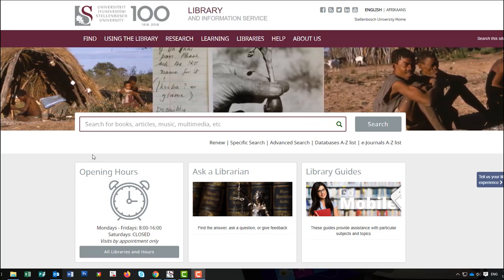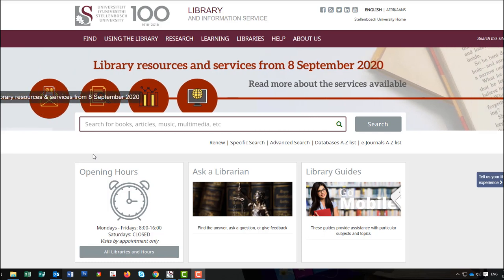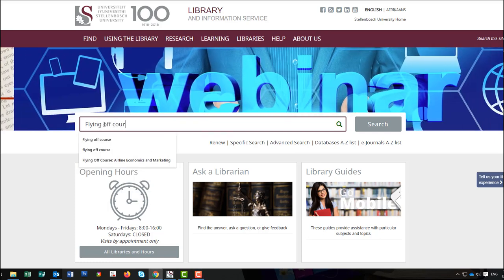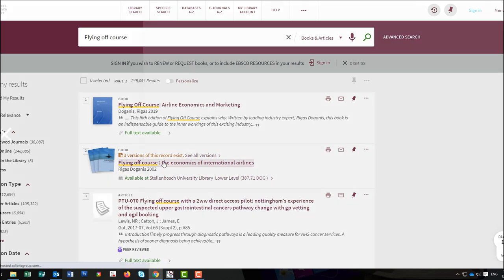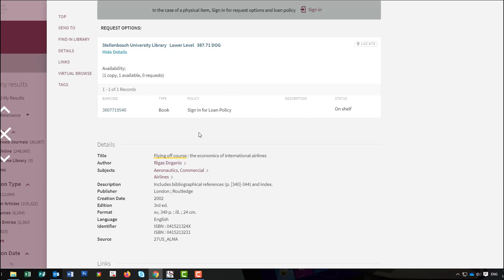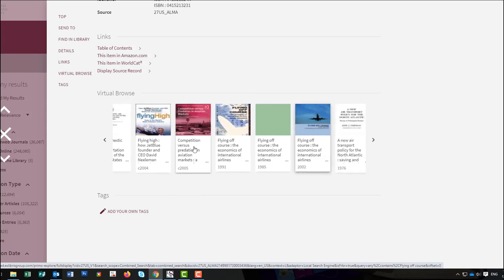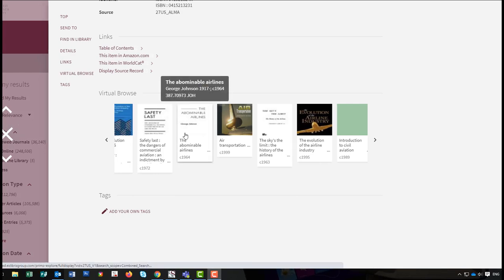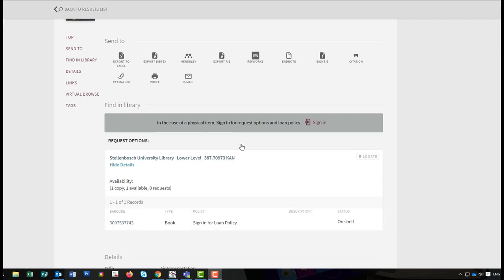Using the virtual browse feature on the Library's catalogue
This video shows you how to use the virtual browse functionality on Stellenbosch University's catalogue to find related books and to browse our shelves virtually.